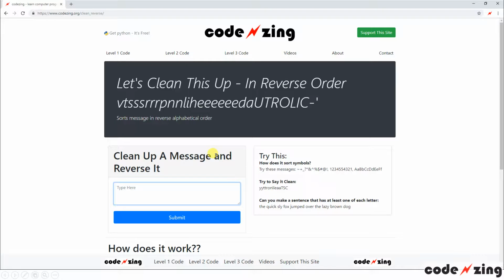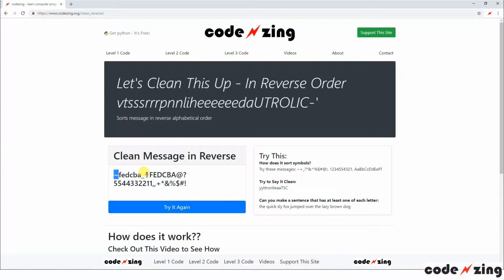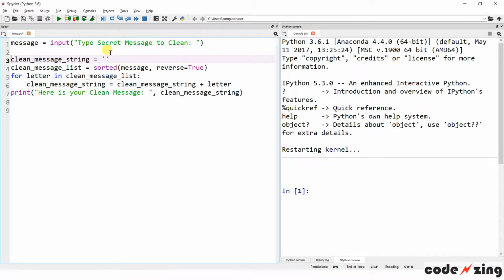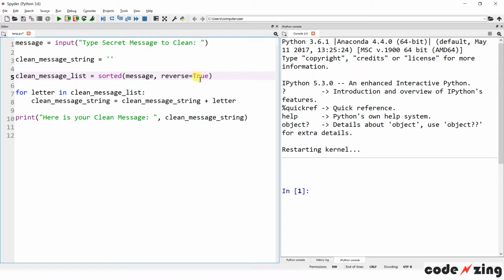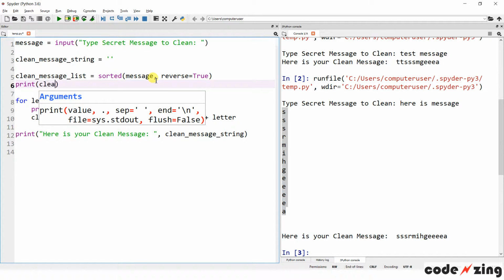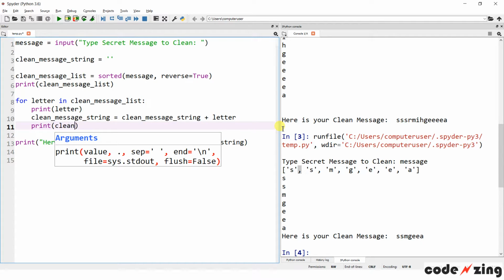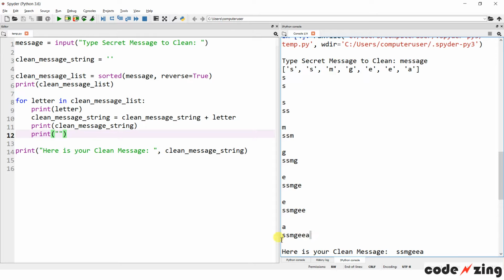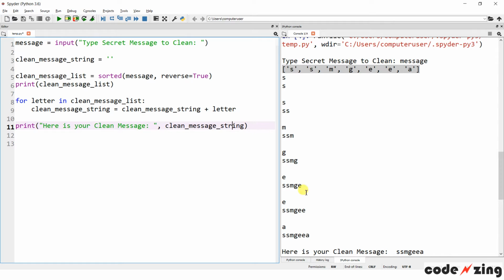Clean Message - Reverse - Level 1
codezing.org presents Clean Message Reverse - a Level 1 python programming project.
Focusing on python String Variable Manipulation and Methods.